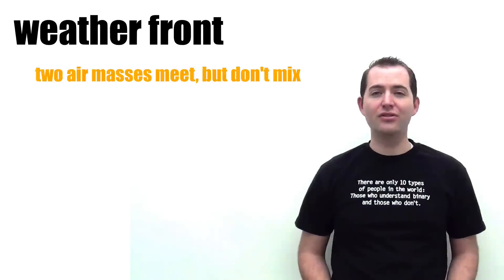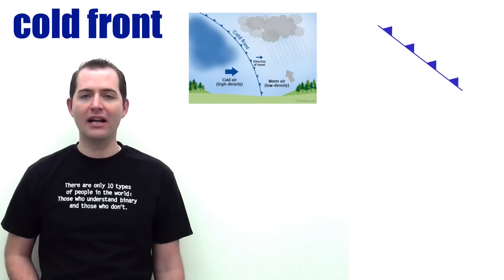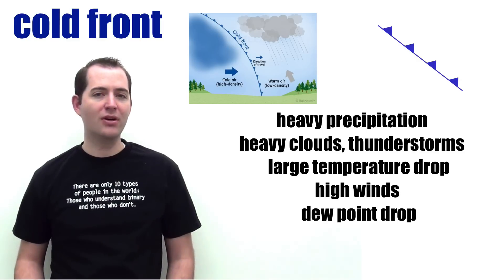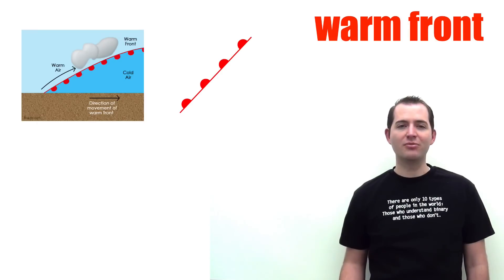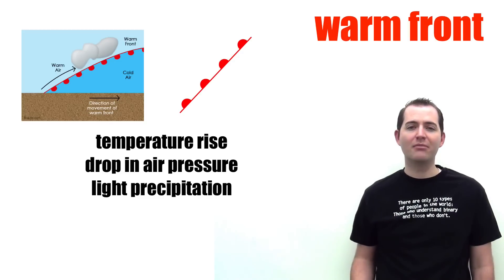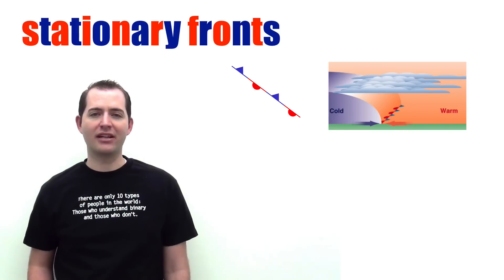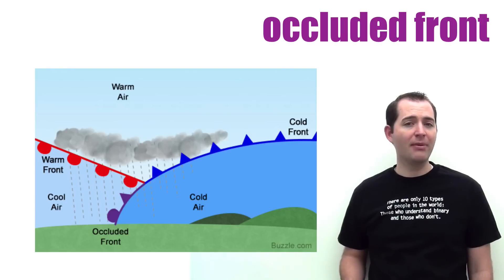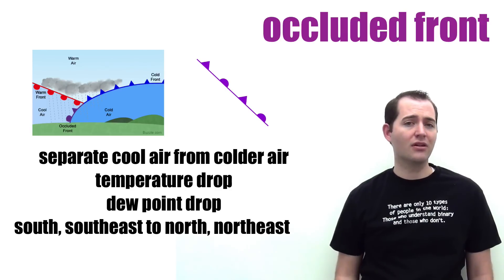Weather Fronts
Overview of the four types of weather fronts: cold fronts, warm fronts, stationary fronts, and occluded fronts. Includes the conditions and weather that can be associated with each.